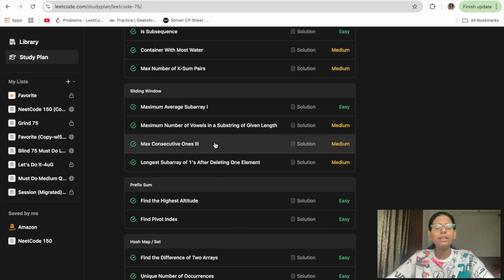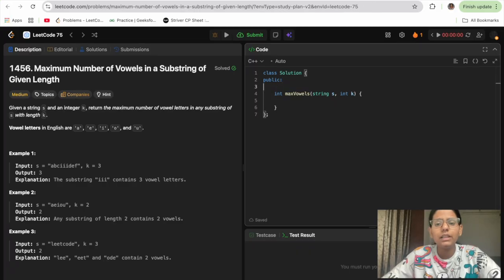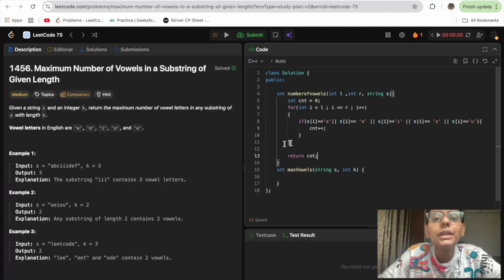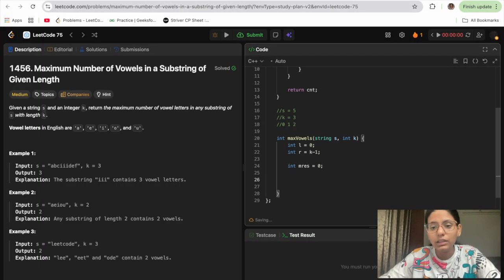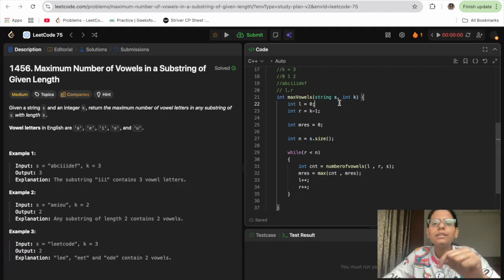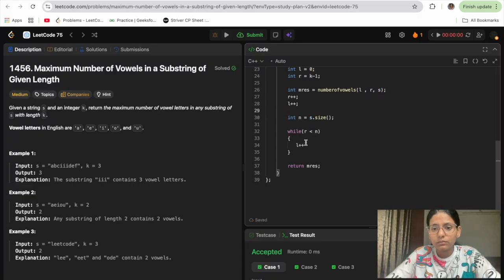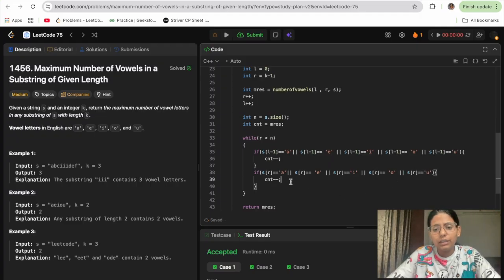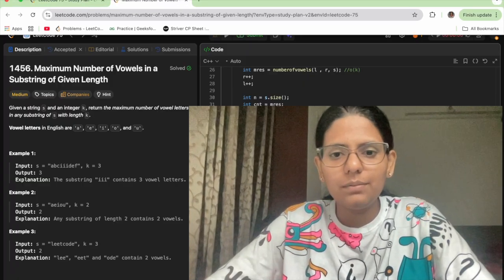LeetCode 1456 | Maximum Number of Vowels in a Substring of Given Length | Sliding Window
In this video, I have explained LeetCode Problem 1456 – Maximum Number of Vowels in a Substring of Given Length step by step.
We’ll solve it using the Sliding Window technique for efficient time complexity.
Perfect for anyone preparing for coding interviews or improving problem-solving skills!

📘 Topics Covered:
1. Problem understanding
2. Sliding Window logic
3. Step-by-step dry run
4. Time & space complexity analysis